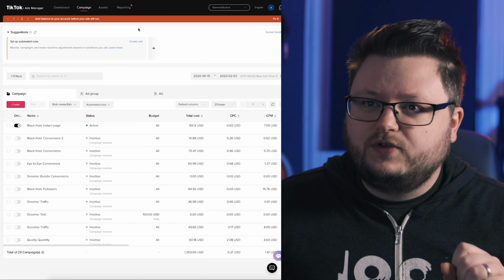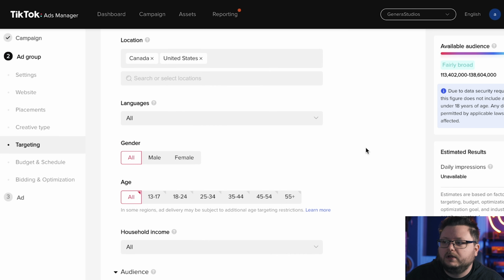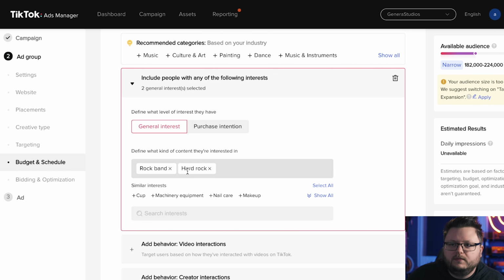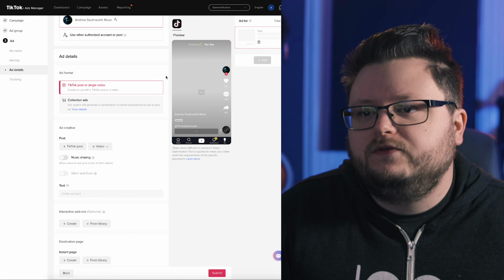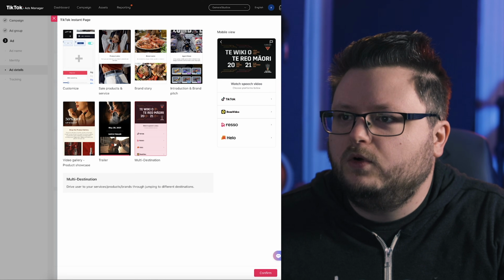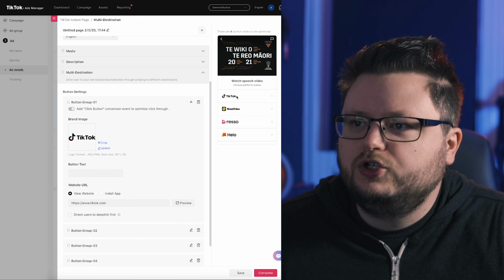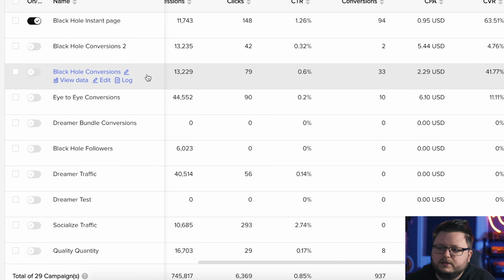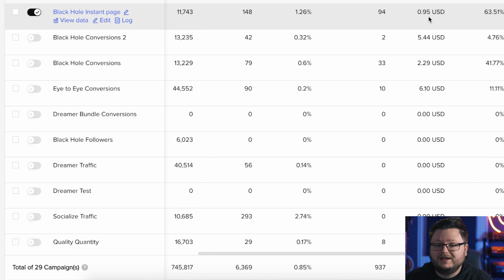TikTok Ads For Spotify \\ Cut Cost by 80%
I found a way to make TikTok conversion ads 5X cheaper for driving people to your music on streaming platforms. This uses the TikTok ads 'Instant Forms' feature which lets you build a landing page directly inside of TikTok, and no Pixel is required.

Get the BEST website / store / sales funnel platform for music artists here: Start your FREE 14-Day Trial